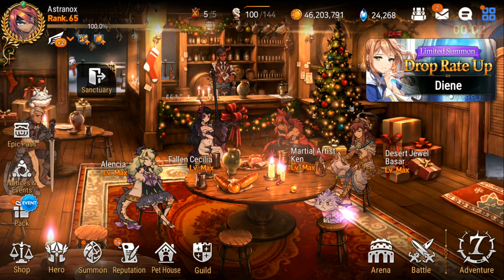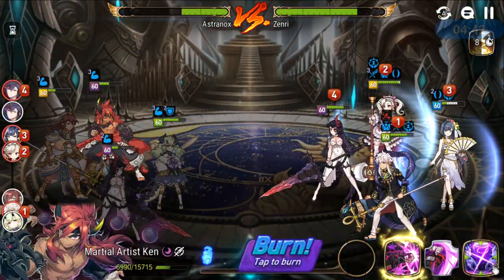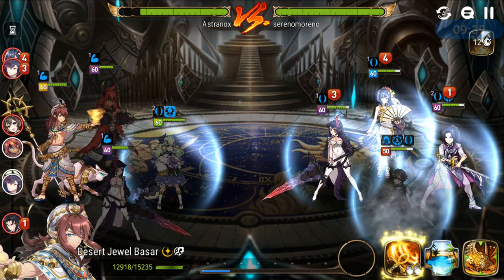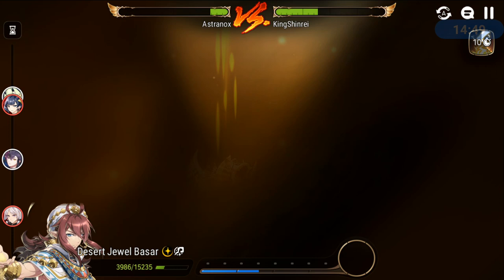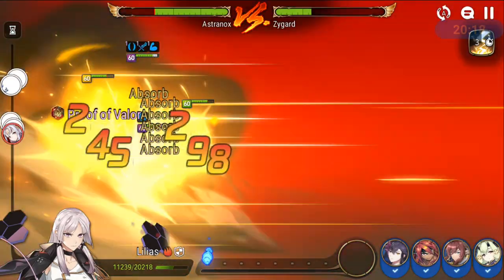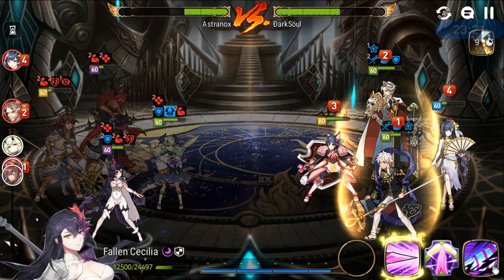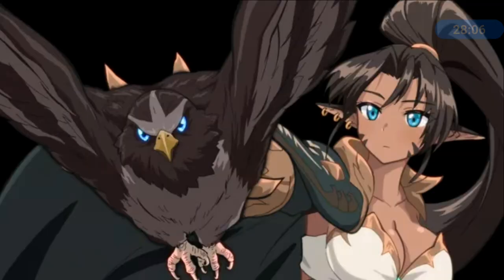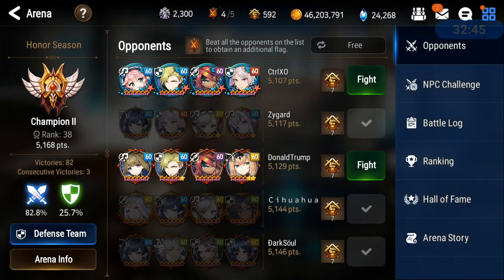Alencia Arena Counter Build (Powerful Kit!) Epic Seven PVP Epic 7 Gameplay E7 [Bruiser Dispel Buff]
Alencia Arena Counter Build (Powerful Kit!) Different team composition near the end! Epic Seven PVP gameplay commentary!

Alencia is an earth bruiser loaded with utilities, she can DEF break, team wide DEF buff, enemy team full buff removal and more!

Using the following heroes: Martial Artist Ken, Desert Jewel Basar, Fallen Cecilia, Maid Chloe and Seaside Bellona in Epic 7, PVP as a F2P player on the Europe server (Account #3)!

I have made over 500 videos of all sorts for Epic Seven so far and I'm not planning to stop anytime soon!

* Songs are on shuffle, some of them didn't play *